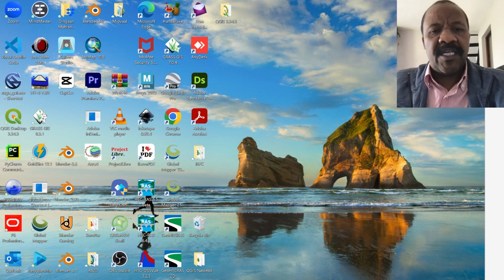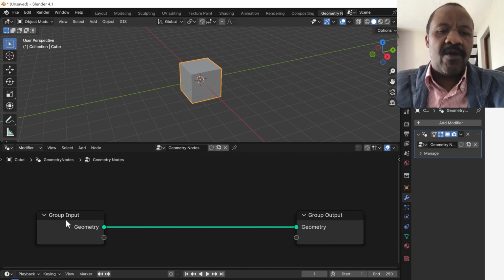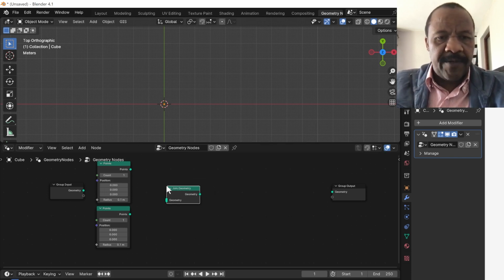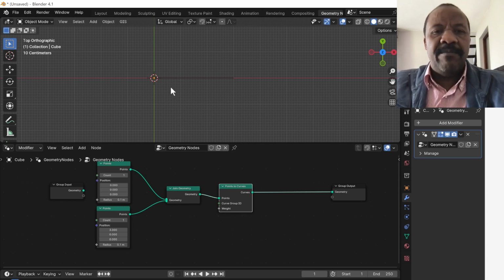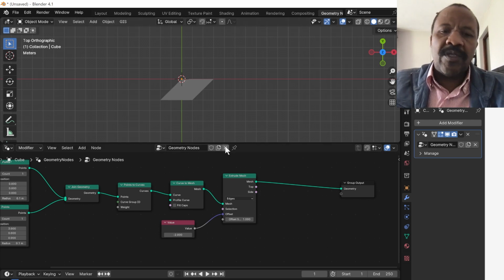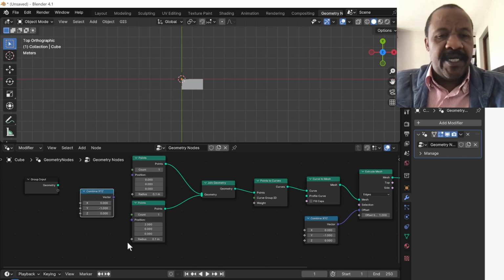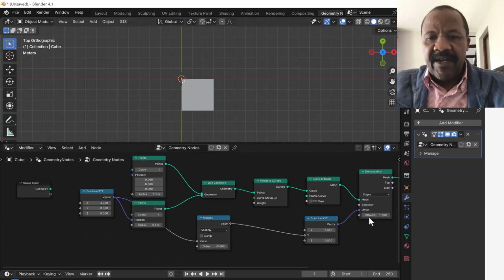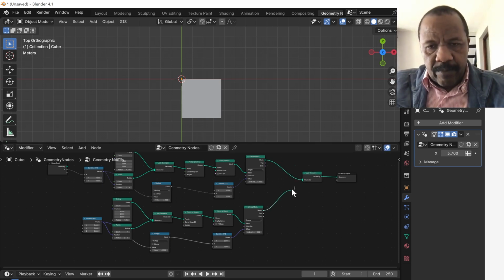Pythagorean Theorem using Geometry Nodes Lesson 1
In this lesson 1 I am just showing you how t setup X and Y coordinates to prepare for the mathematical proof that X^2 + Y^2 = R^2 Pythagorean Theorem using Geometry. This lesson is divided into three lessons